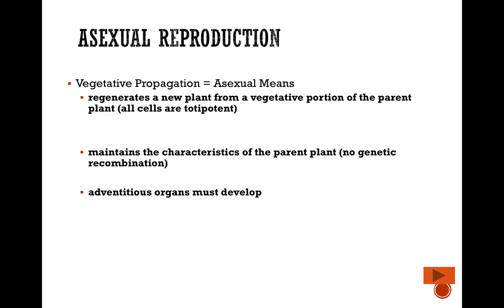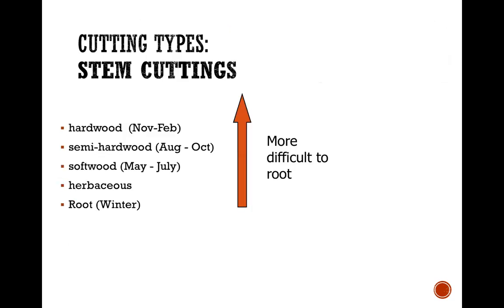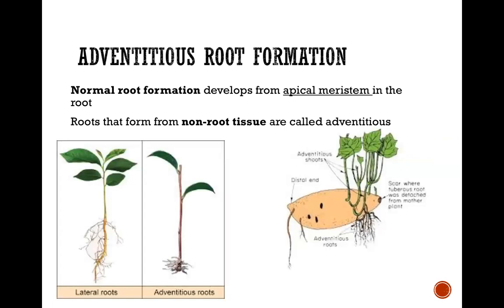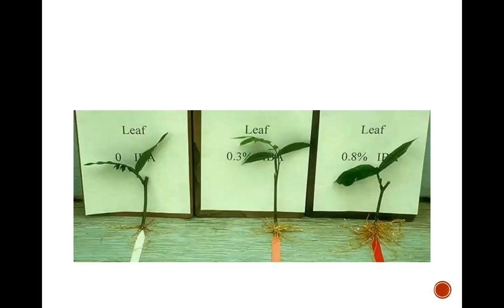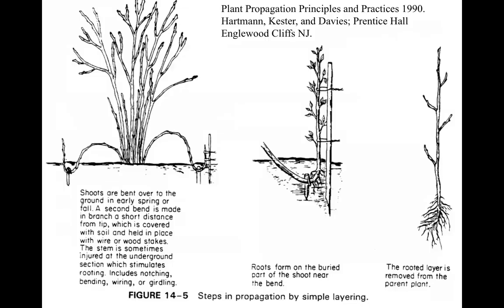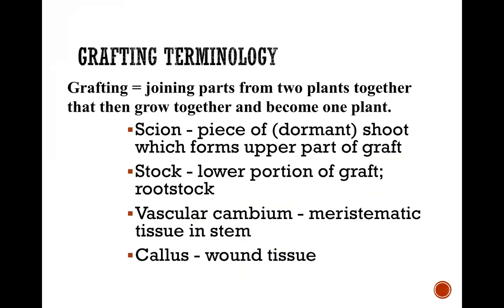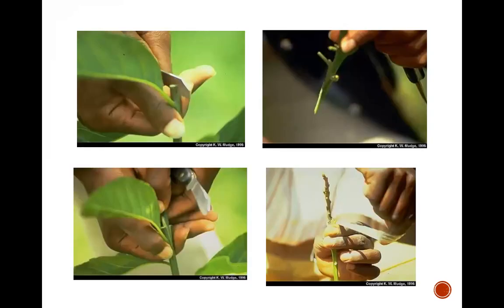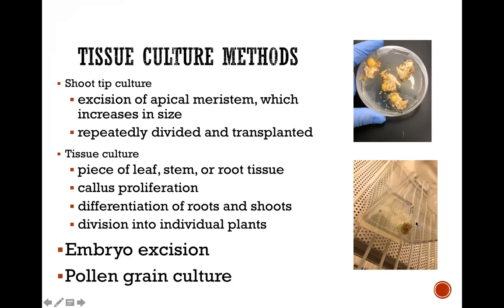Crops and Society plant development asexual reproduction